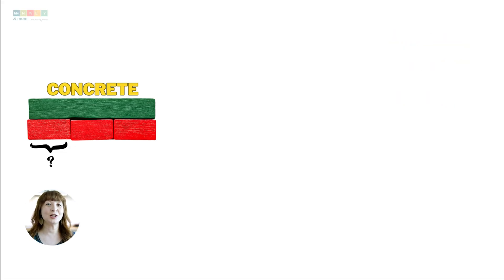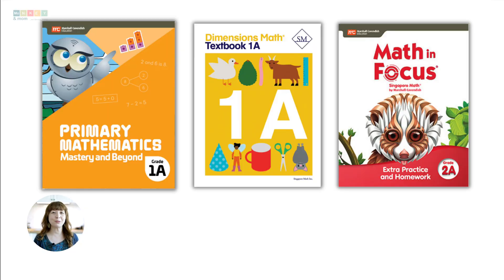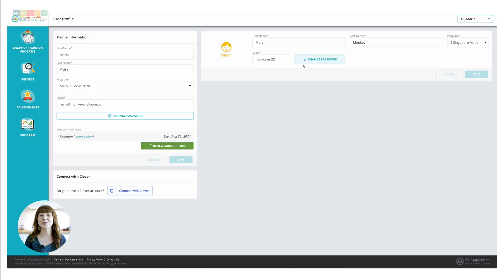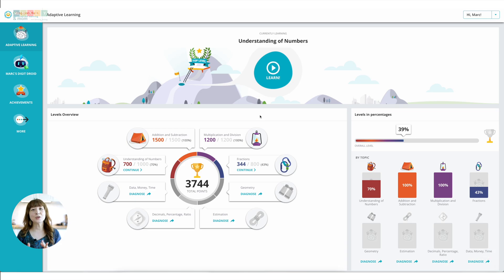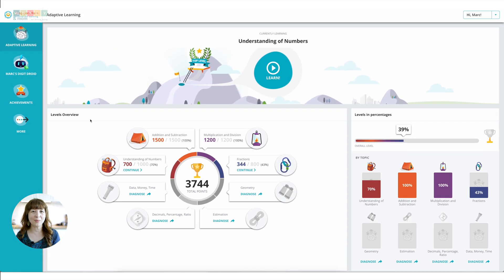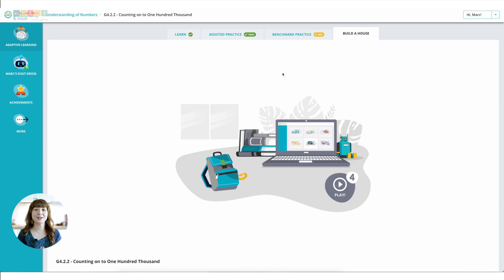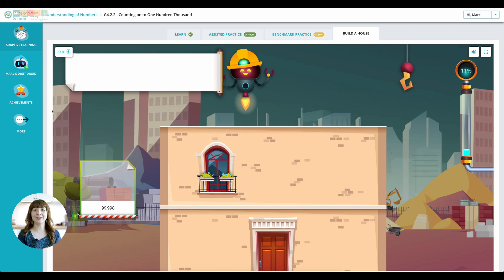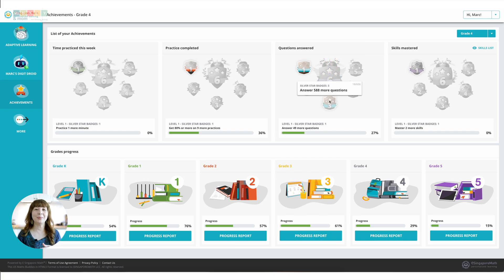Online Singapore Math Curriculum- eSingapore Math Review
Today, we're diving deep into eSingapore Math, an innovative online math program designed to make math learning easier and more fun for kids from Kindergarten through 5th grade.

After using the Singapore math method with Math in Focus for six years with my son, I wished we had an online option to ease the process. That's where eSingapore Math comes in. It's an online version of the renowned Singapore math curriculum, known for its effectiveness.

What You'll Learn in This Video:

-An introduction to the eSingapore Math platform and its user-friendly interface.
-The benefits of the Concrete, Pictorial, Abstract (CPA) progression used in Singapore math.
-A walkthrough of the parent and child dashboards, showcasing features like adaptive learning, progress tracking, and gamified learning.
-Detailed insights into lesson structures, which include learning videos, assisted practice, benchmark practice, and application games.

⏰ TIMESTAMPS:
00:00 - Intro
01:07 - What is eSingapore Math
02:50 - See Inside the Program
07:29 - Unique Features
08:04 - Things to Consider
08:38 - Cost
09:04 - How to Use It
10:01- Conclusion